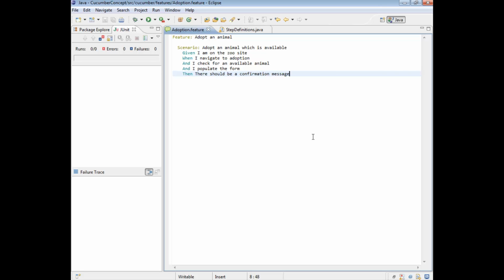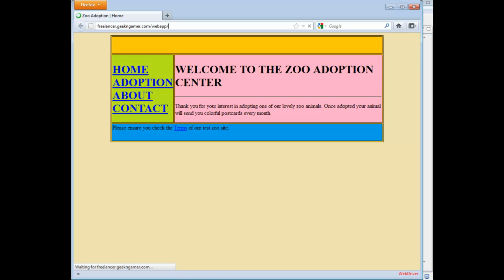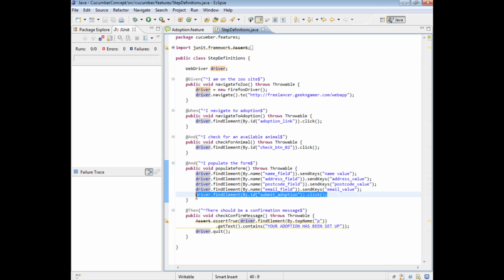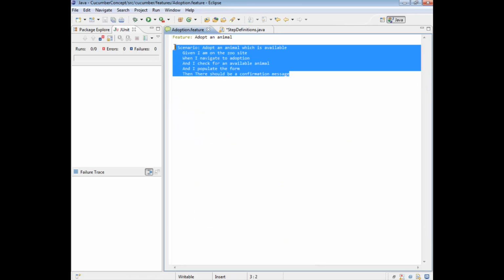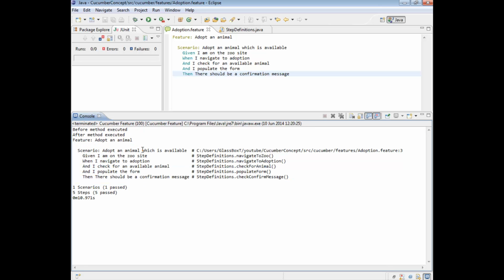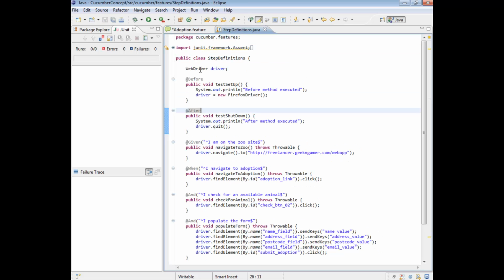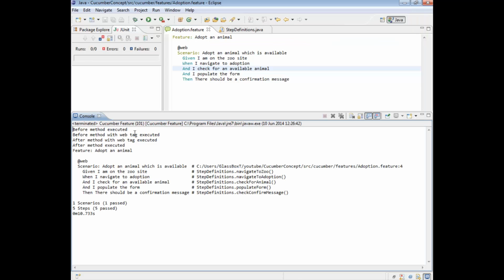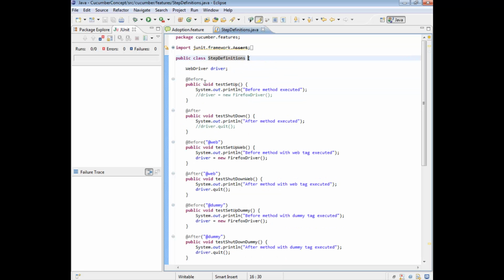Java Cucumber Tutorial 07 (Scenario Hooks) | QAShahin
Java Cucumber JUnit WebDriver video tutorial on writing scenario hooks in JUnit tests for better test management.

Resources:
Introductory music: